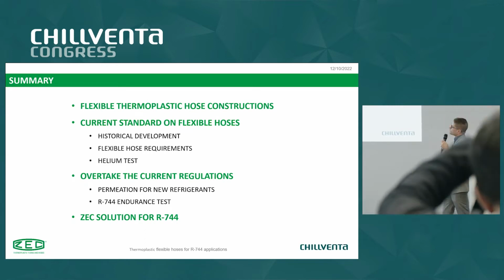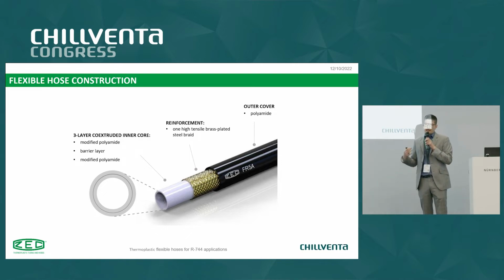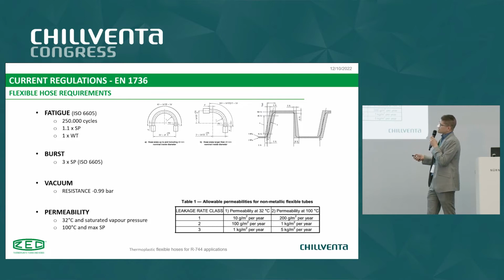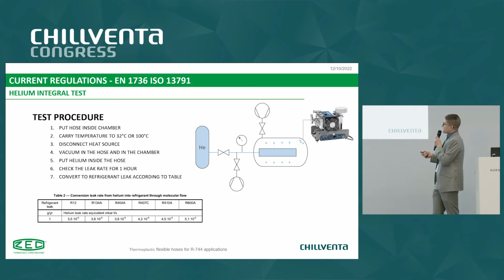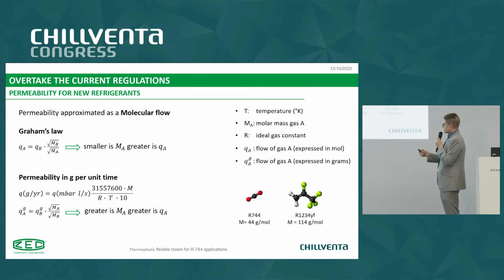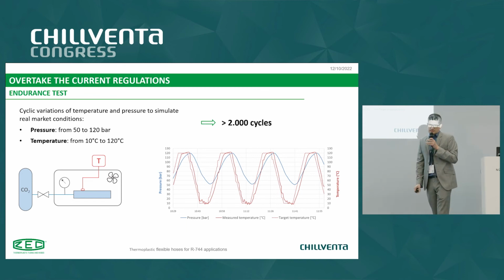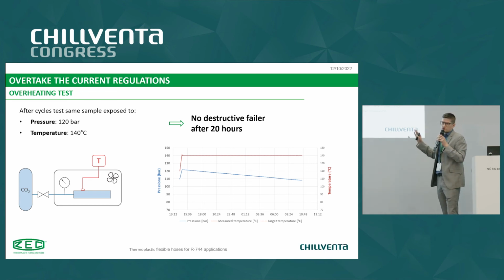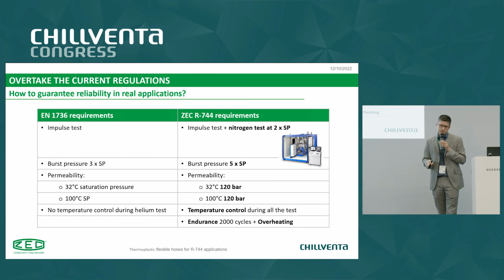CV22 | 12.10 | Thermoplastic flexible hoses for R-744 application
Speaker: Paolo Guasti